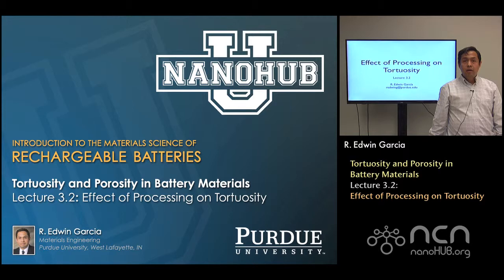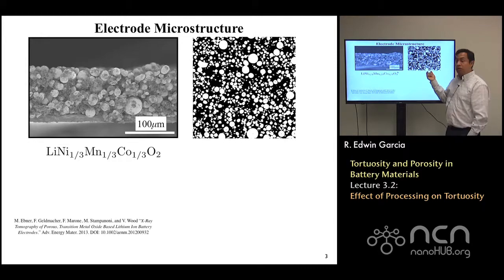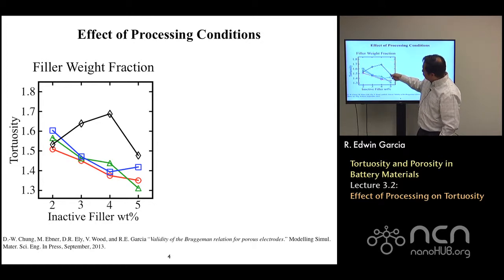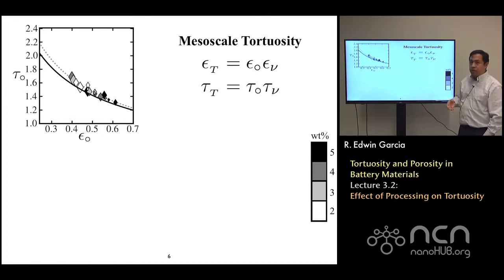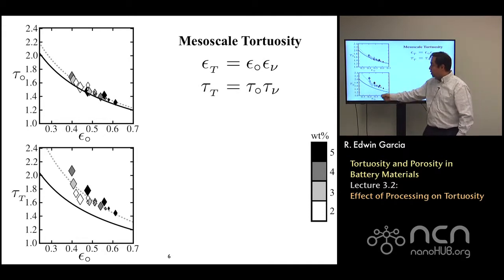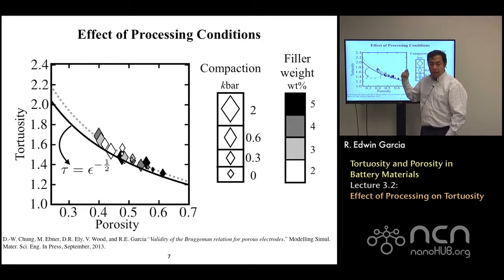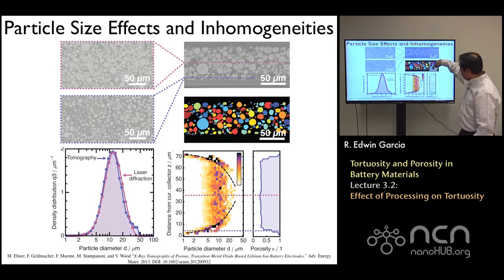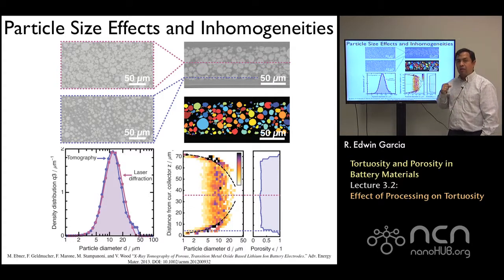nanoHUB-U Rechargeable Batteries L3.2: Tortuosity and Porosity - Effect of Processing on Tortuosity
Table of Contents:
00:09 Lecture 3.2: Effect of Processing on Tortuosity
00:23 Combined Coarse and Fine Tortuosity
01:40 Electrode Microstructure
04:03 Effect of Processing Conditions
05:50 Effect on Charge Capacity
07:21 Mesoscale Tortuosity
10:32 Effect of Processing Conditions
11:37 Effect of Spatial Inhomogeneities
12:37 Effect of Spatial Inhomogeneities
13:31 Particle Size Effects and Inhomogeneities